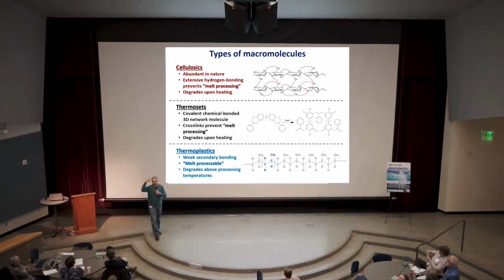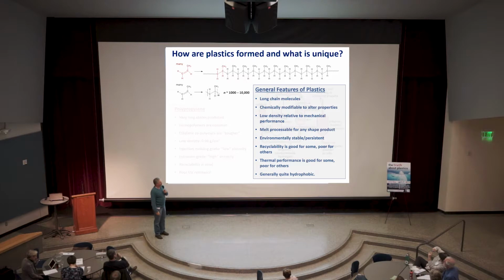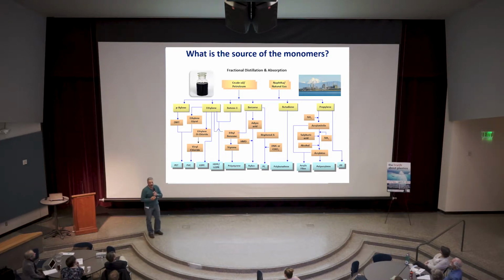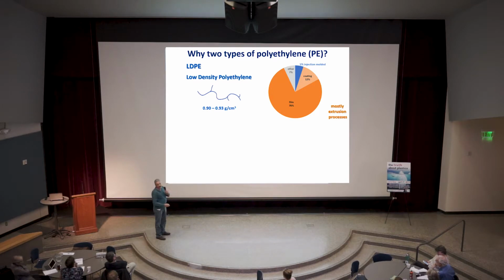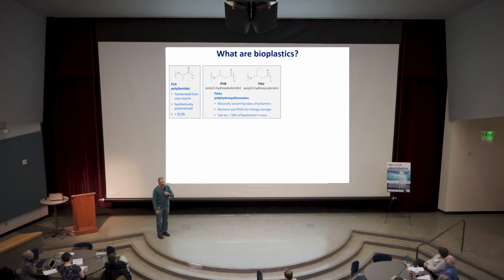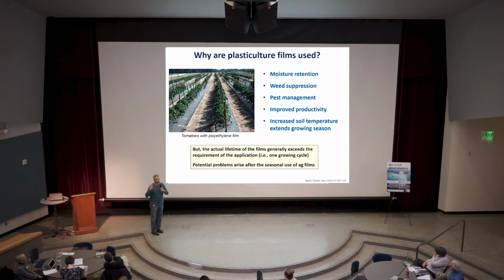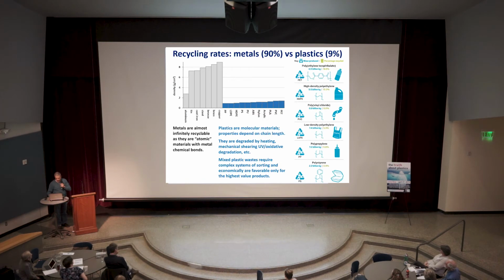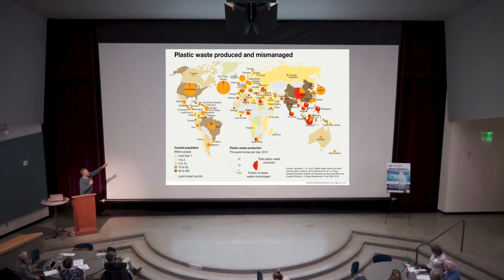The Truth About Plastics Summit 2019 – Mark Peyron – Plastics 101: What’s, How’s and Where’s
Plastics 101: What’s, How’s and Where’s – Mark Peyron, Western Washington University speaking at The Truth About Plastics Summit on April 27, 2019, in Bellingham, WA. At this all-day event, we explored the life cycle of plastics; the harmful impacts along the way; and how we all, especially industry and government, can reduce or eliminate those impacts.